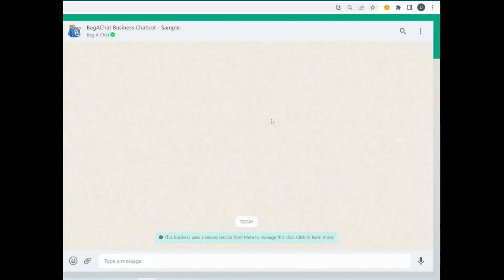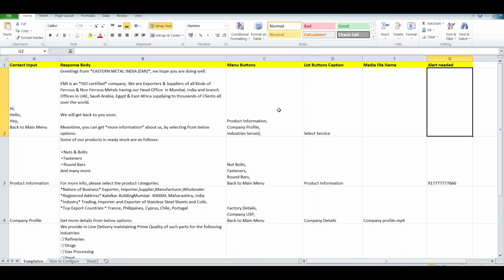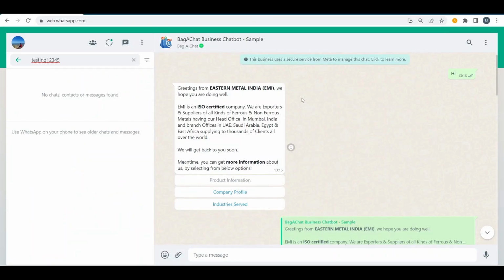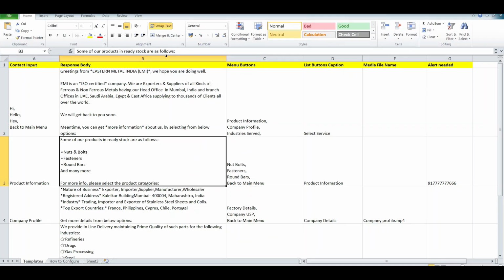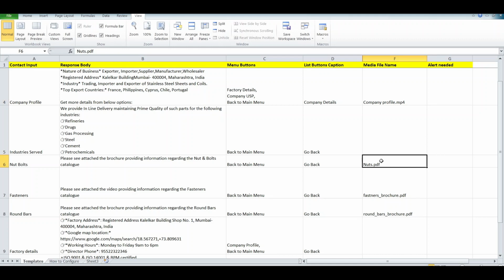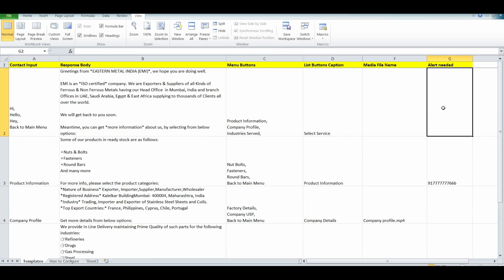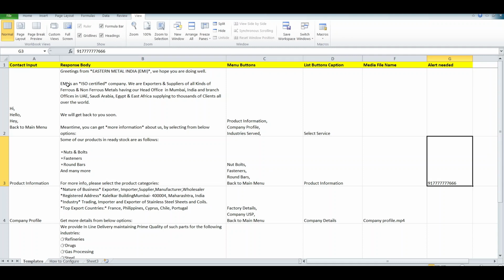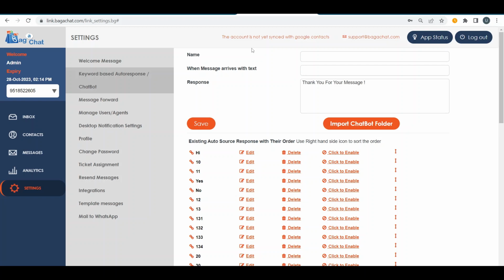BagAChat - How to create your own Keyword based (No Coding) WhatsApp chatbot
Features:
⭐ Suitable for Any business
⭐ Answer repetitive queries automatically
⭐ No Coding Needed - Do it yourself using an Excel file
⭐ Provide Automatically:
    ✔️ Product/Services Info/Brochures/quotes
    ✔️ Support FAQ/complaints Registration
    ✔️ Leads/Client/Vendors FAQ answers
    ✔️ Feedback collection
    ✔️ Alerts to team & much more
⭐ Send Files (PDF, Videos etc)
⭐ Send Button based menus
⭐ Works also on your Existing WhatsApp app
⭐ Capture Leads  24 X 7